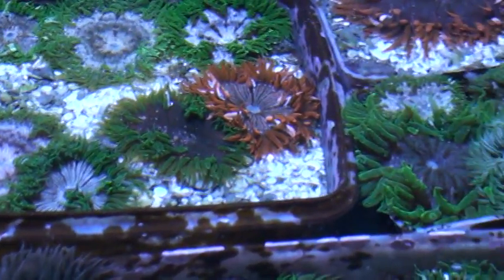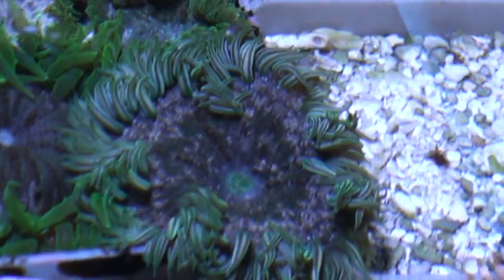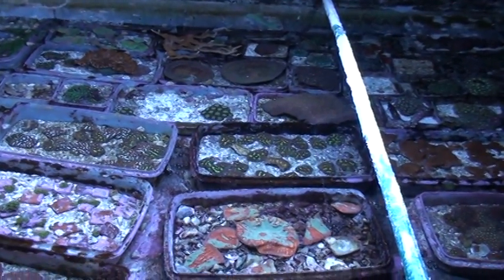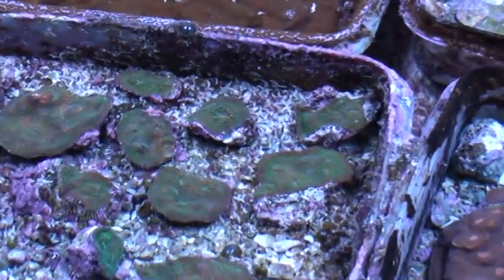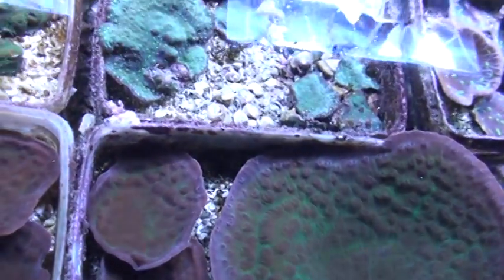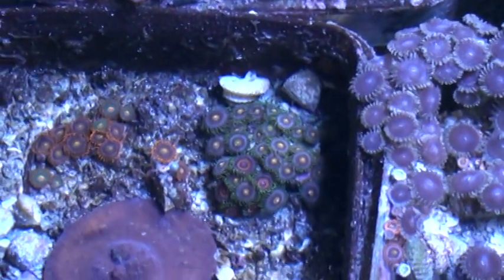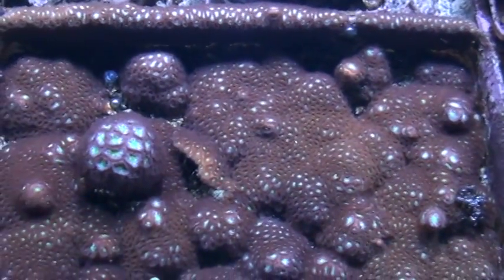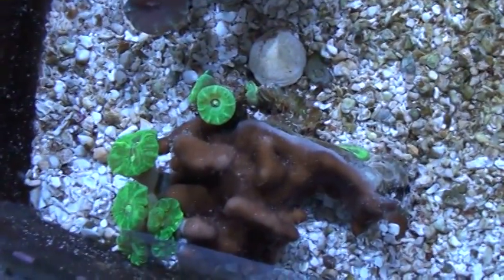Tropicorium's Red Rock Anemone's. And Asst. Coral's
Visit us at Tropicorium.com or shop online at Tropicoriuminc.com